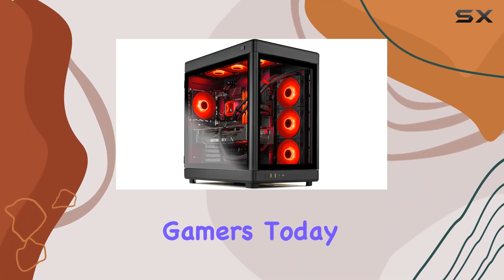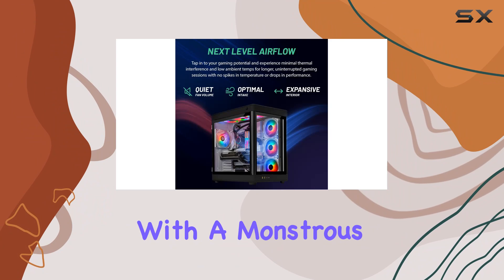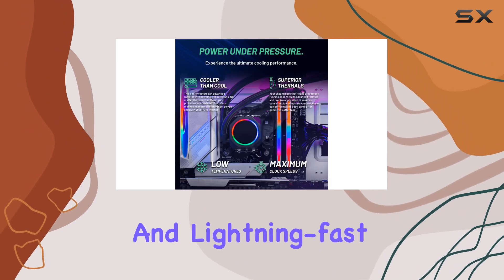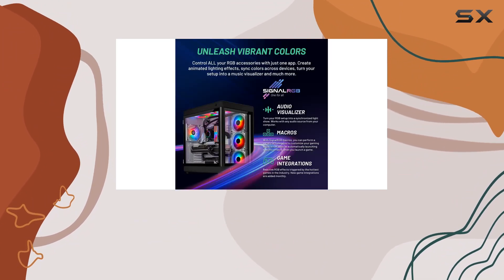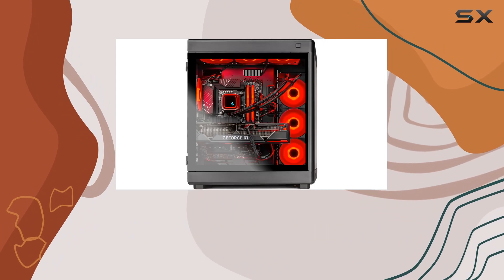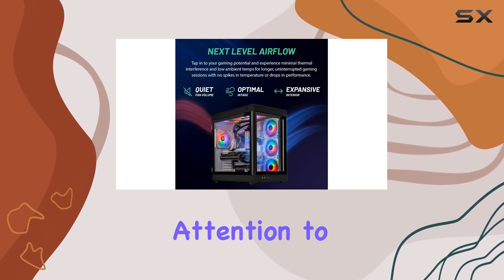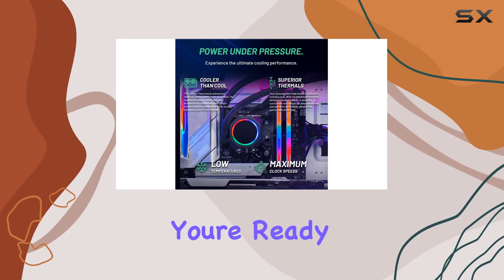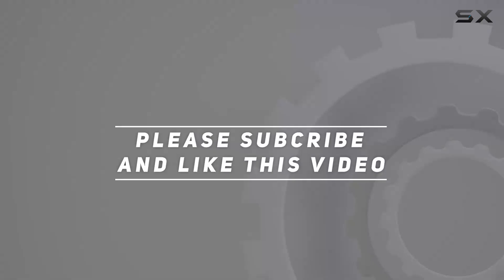Skytech Prism Gaming PC: Unleash Ultimate Gaming Power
0:00 Intro
0:06 Review

Things that we mentioned in this video:
Skytech Gaming Prism Gaming : B0CGKDGSGP